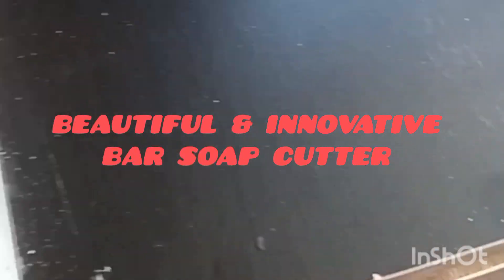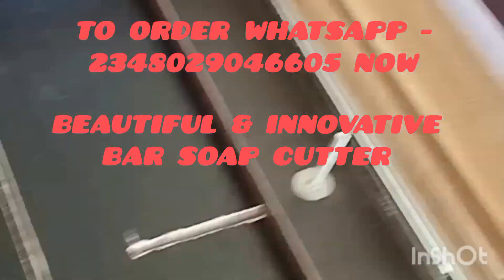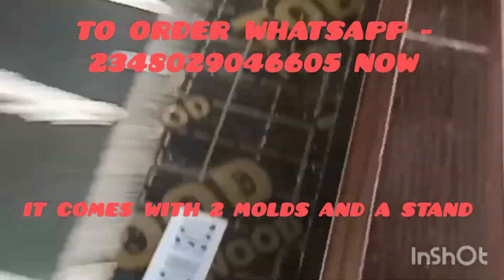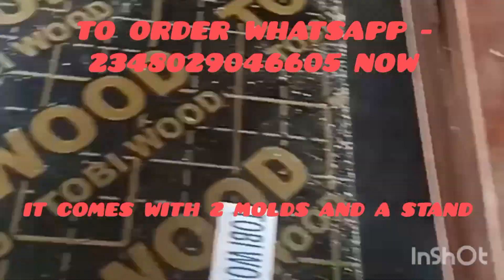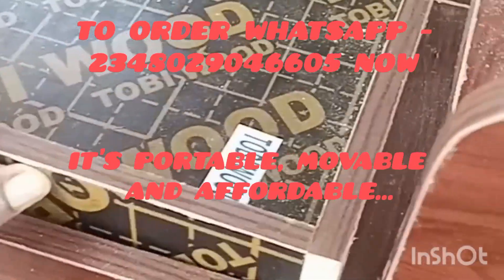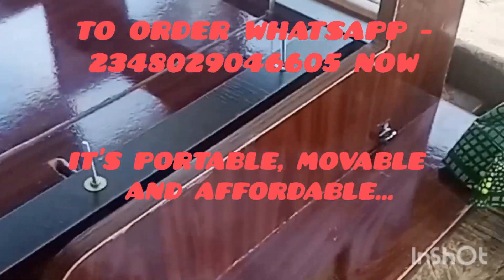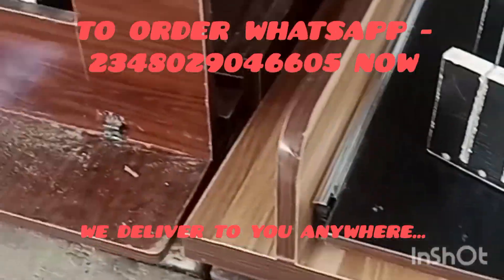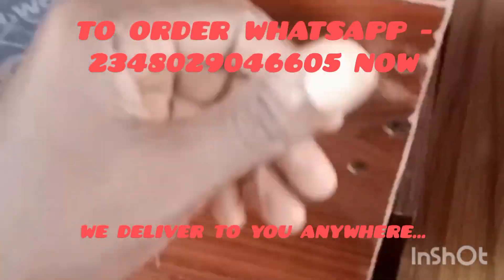Beautiful & Innovative Bar Soap Cutters Available for sale...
You can now order for your Bar Soap Cutters

This is our newest addition, our innovative, portable and movable bar soap cutter